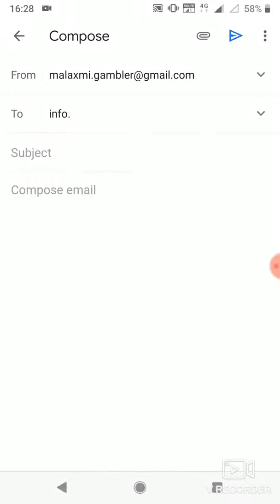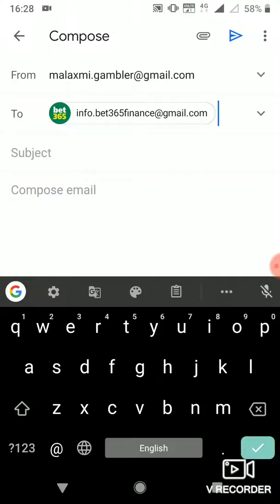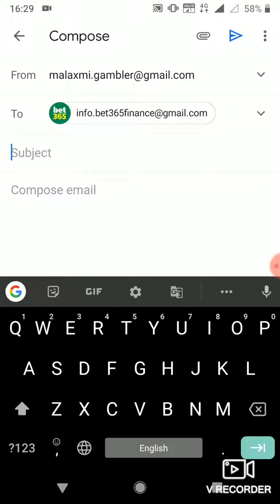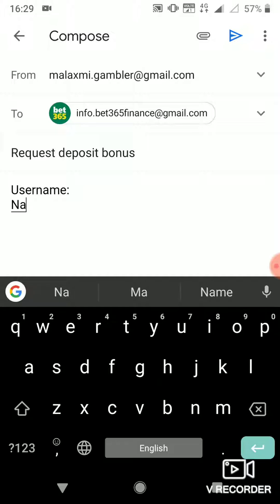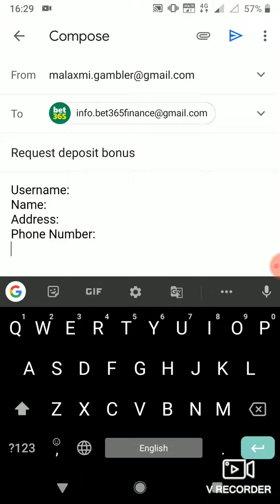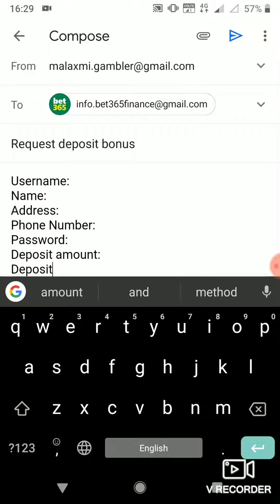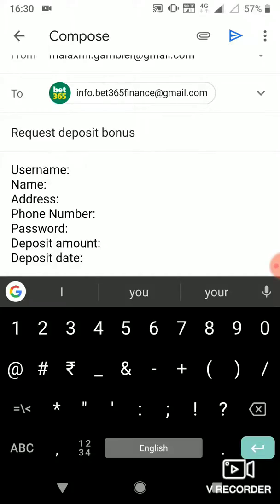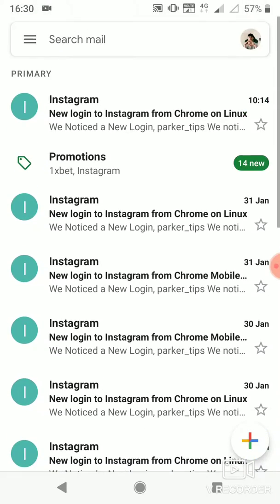Bet365 bonus claim ♻️ every deposit ♻️Just send a Email ♻️Easy process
easy way

Username
Name
Address
Phone number
Password
Deposit amount
Deposit date